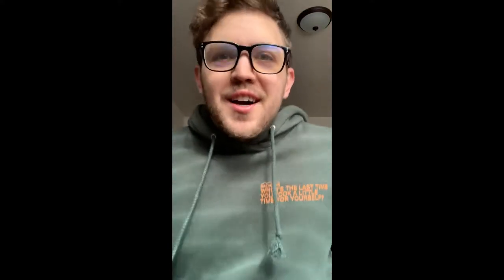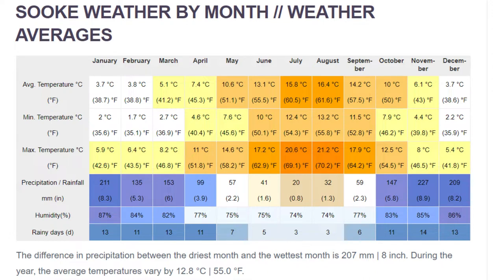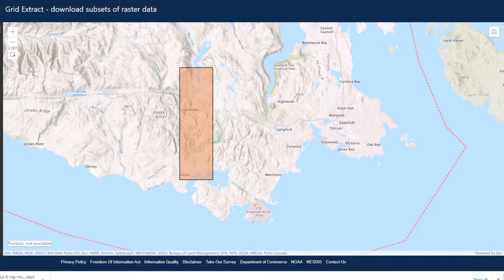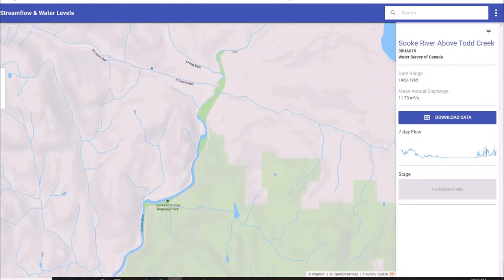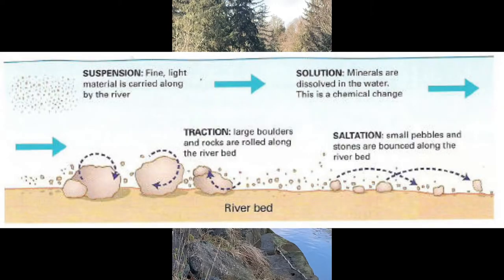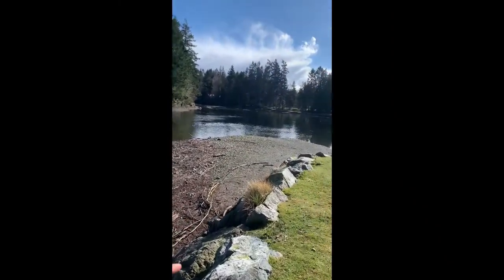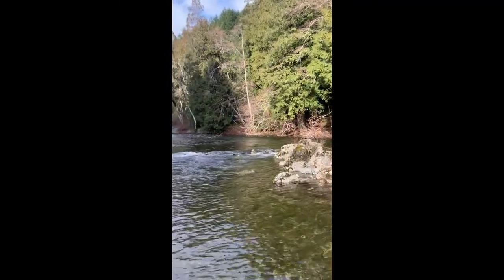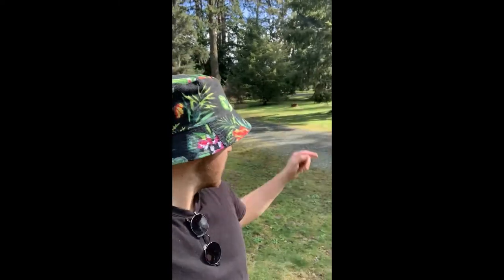Geog 103 River Vlog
Chris Rusin GEOG Lab 3 Streams